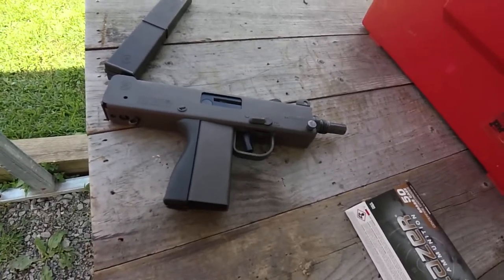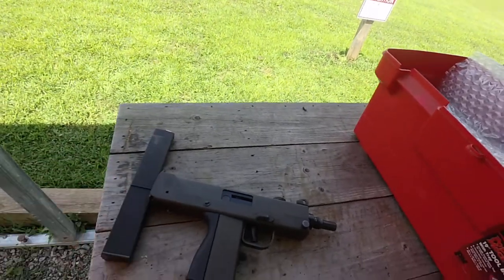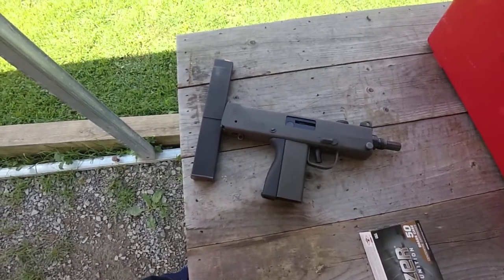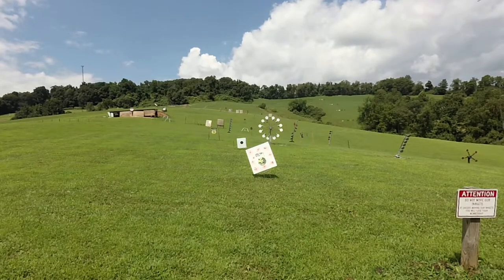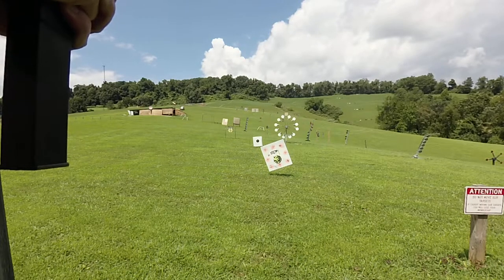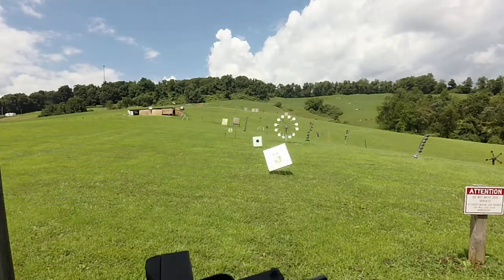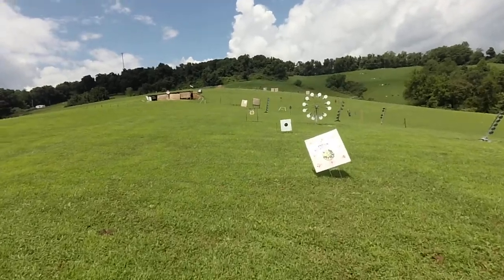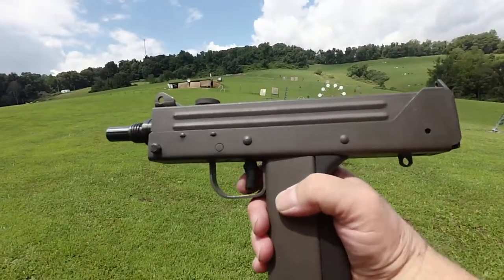COBRAY M-11/NINE mm from 1989 at the range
wt is 3lb 10 oz empty, just a fun gun to shoot. takes you back to the 90's